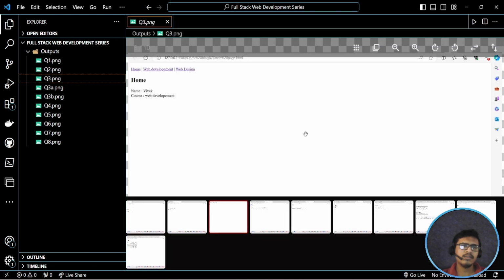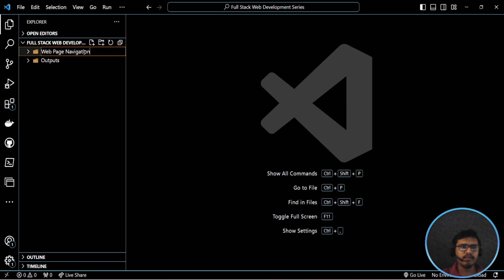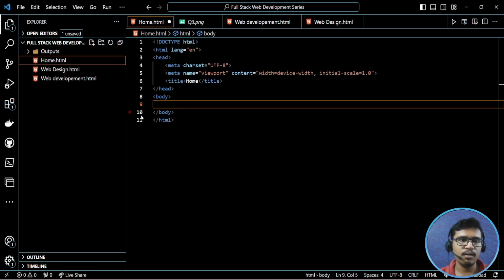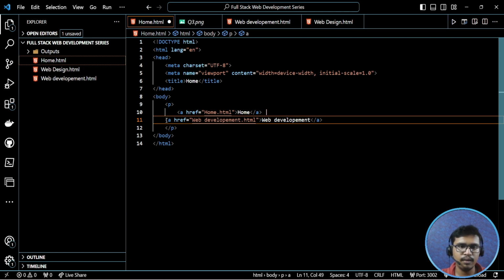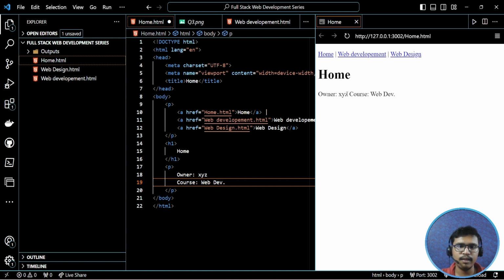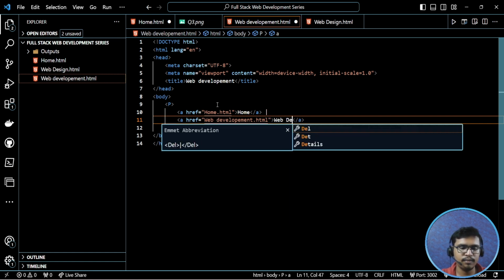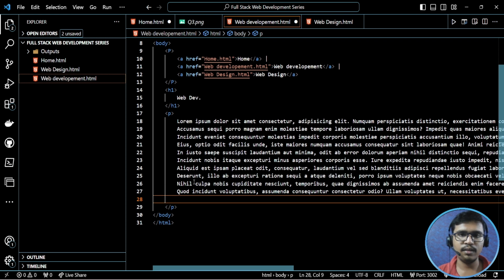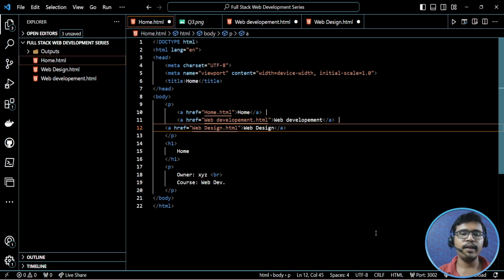HTML Project for Beginner: Creating Navigation Between Web Pages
Learn how to create navigation between web pages using HTML and anchor tags in this step-by-step project tutorial. In this video, I will walk through the process of linking different HTML files together to build a cohesive website. Whether you're a beginner or looking to refresh your HTML skills, this tutorial is perfect for you. Watch now and start building your own multi-page websites!

🚀 Ready to dive into the world of HTML? Let's build something amazing together!